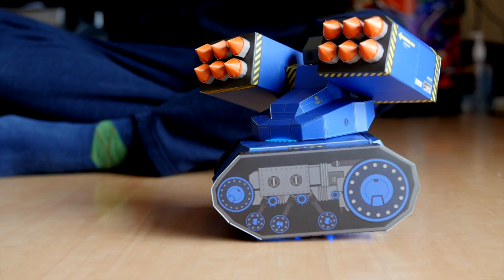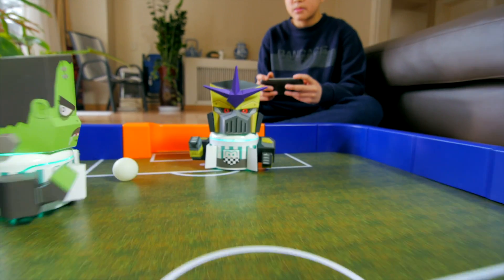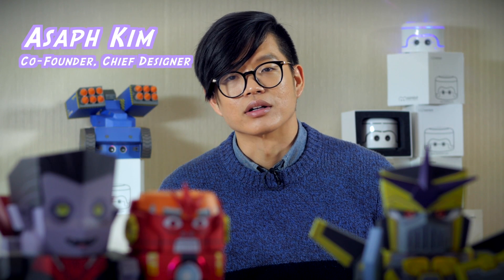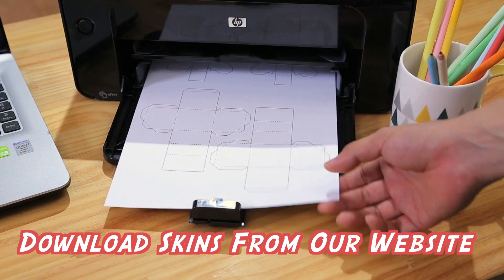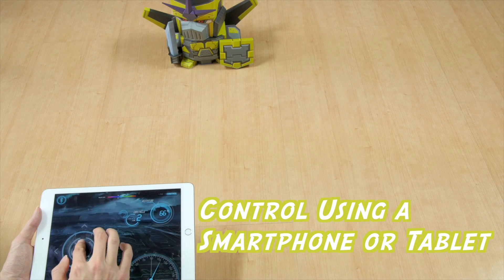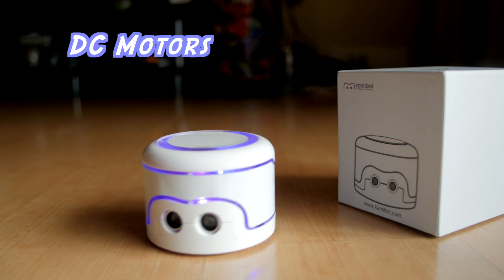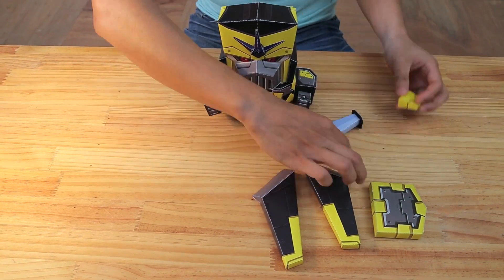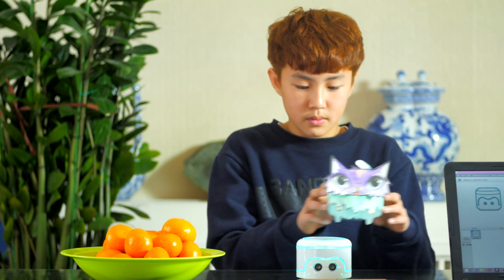Kamibot | Making Programming Fun for Kids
Coding is an important skill for kids to learn. But unless parents and educators can make it fun, kids are never going to stick with it. We’ve created Kamibot to be a small, programmable robot that kids can endlessly customise by writing their own code, and by adding creative papercraft skins.